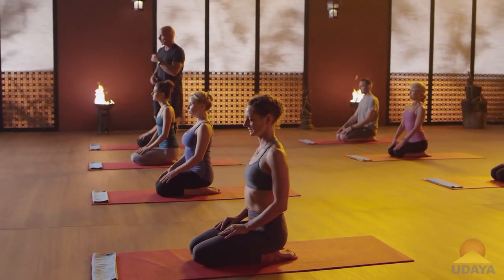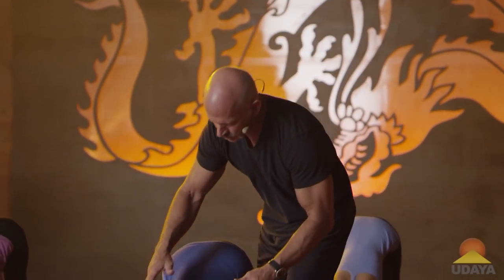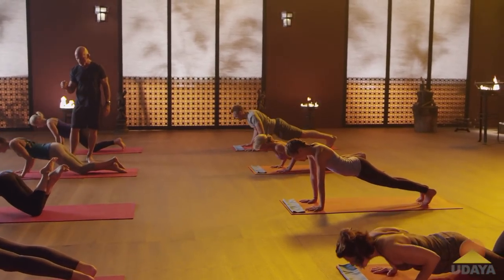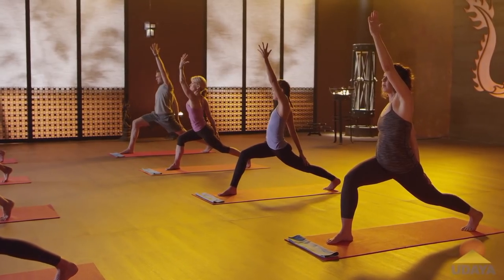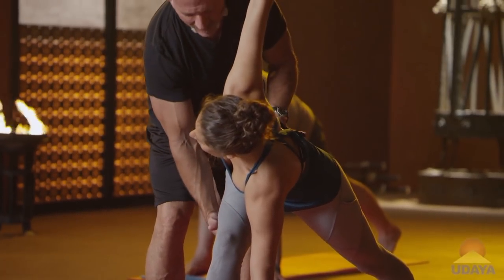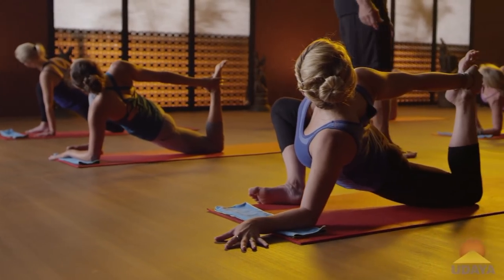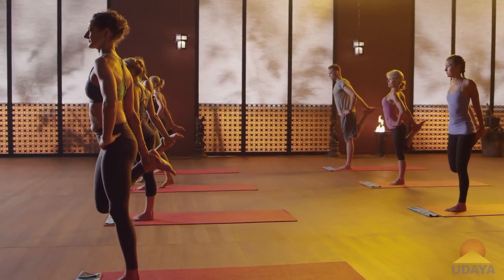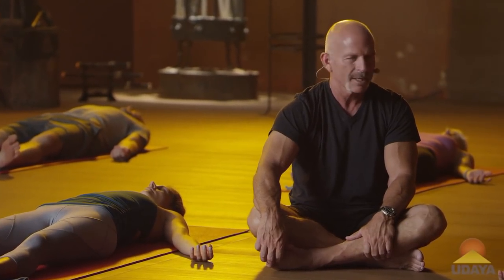Rudy Mettia, Forged by Fire - No Vinyasa FULL CLASS I UDAYA.com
From Forged by Fire with Rudy Mettia, a 13-class, Level 3, Power/Vinyasa yoga program. Learn more about Rudy Mettia & explore his online yoga classes and programs

Enjoy streaming yoga, fitness & healthy lifestyle content at UDAYA Yoga & Fitness.